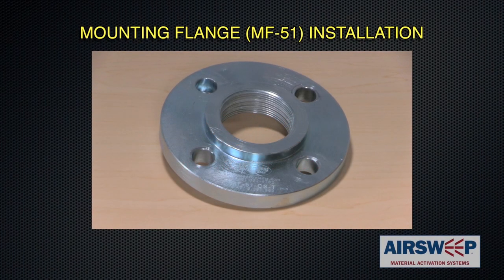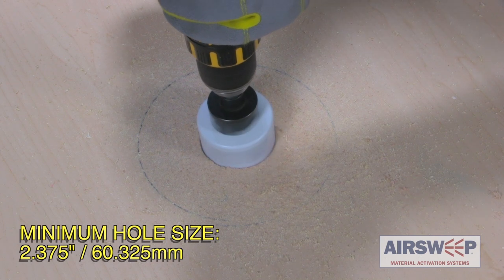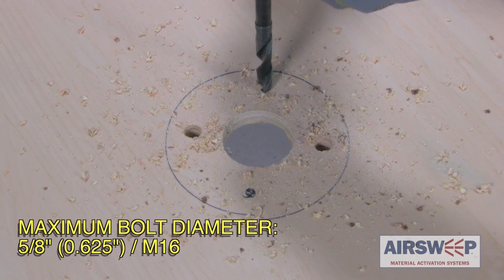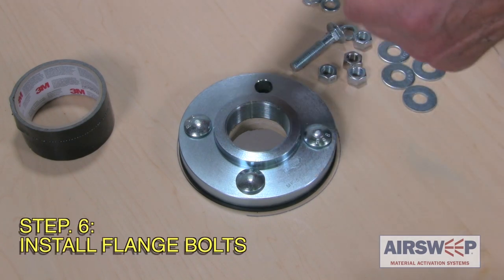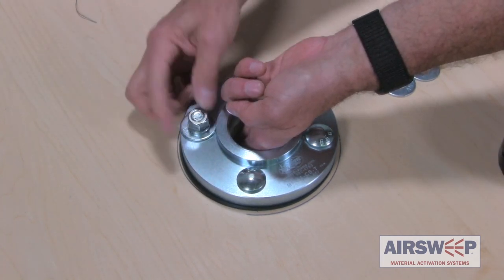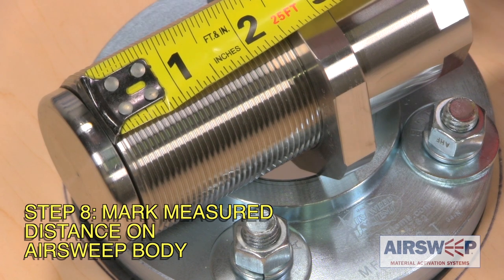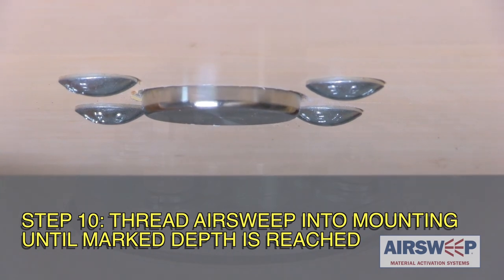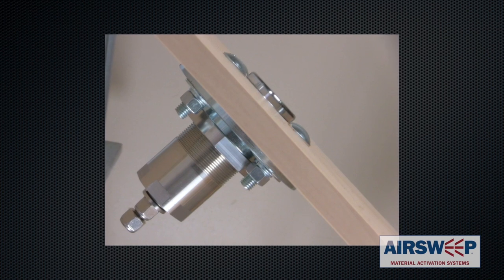MF-51 Mounting Flange Installation | Sweeper Nozzle Installation | AirSweep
This video demonstrates how to install the part no. MF-51 mounting flange to the vessel wall for use with the VA-51 AirSweep.

Typical mounting options for AirSweep units include welding a mounting coupling, or bolting a mounting plate to the vessel.

The AirSweep® Material Activation System eliminates bridging, ratholes and buildup, providing a first-in, first-out, on-demand material flow.

Each AirSweep nozzle directs a high-pressure, high-volume 360° burst of compressed air or inert gas along the inside walls of process equipment or vessels, breaking friction to lift and sweep stalled material back into the flow stream. Easy retrofit to any vessel. USDA-accepted, food grade and industrial models available for virtually any material and application.

The AirSweep System provides material flow solutions for powder/bulk processes in industries such as agriculture, chemical, feed & grain, food processing, mining and metals, paper & pulp, pharmaceutical processing and more.